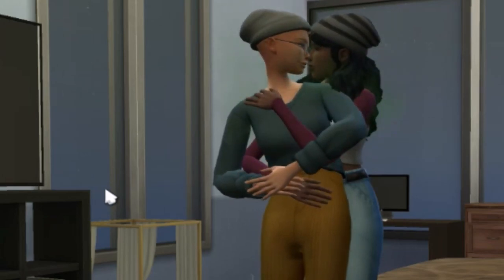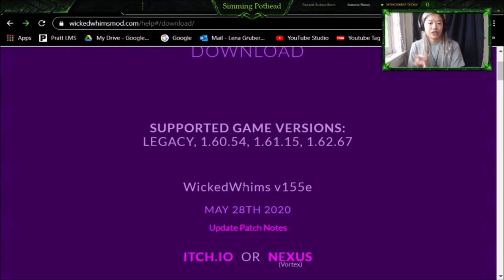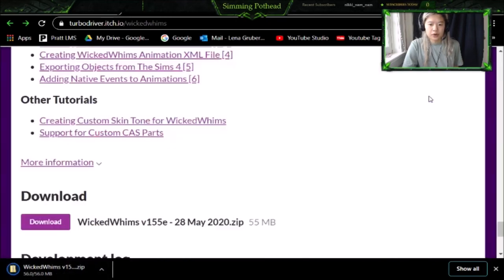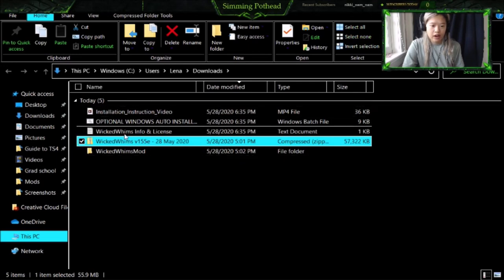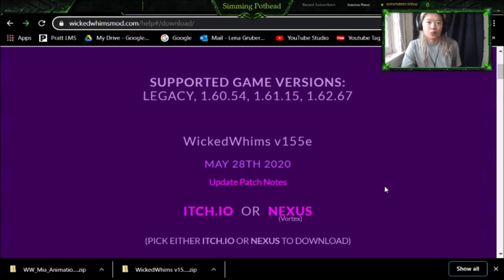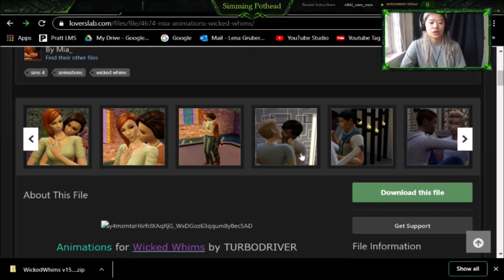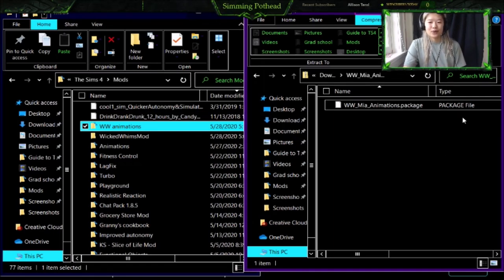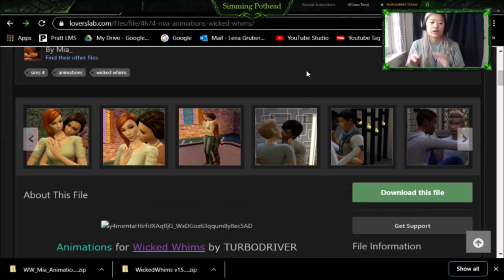2022| How to Download +Use Wicked Whims Mod +Animations +Attractiveness System (link in description)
Hey Simmers! Here is a short tutorial on how to download the Wicked Whims Mod. I cover how to download the mod and animations for it (appropriate). I also show how to use the attractiveness feature that comes with it! Your sims can now find certain sims attractive by their actually physical features such as hair type, body features, skin color, etc! This will highlight only appropriate use of Wicked Whims and how to disable the parts that are 18+ if you don’t want it for your gameplay! It comes with so many other great features so I do recommend this mod for more realistic gameplay!

TIPS to download and use WickedWhims mod (skip to the timstamps):
WickedWhims Mod- download: 1:22; setup in game: 7:48
How to enable and disable random woohoo whims and no clothing- 9:00
Animations mod- download 4:04; setup in game: 9:48
Attractiveness Feature- setup in game: 12:10

Here is the link to download the Wicked Whims Mod (and Animations)

If you have any questions regarding your sims and your game play, don't hesitate to ask! Comment or chat me on my website (link below)! You can also check out my blog for links to the best CC and mods and tips and tricks to fix your game as well!
Keep on simming!

Follw me on my Simsta (I post when I live stream)